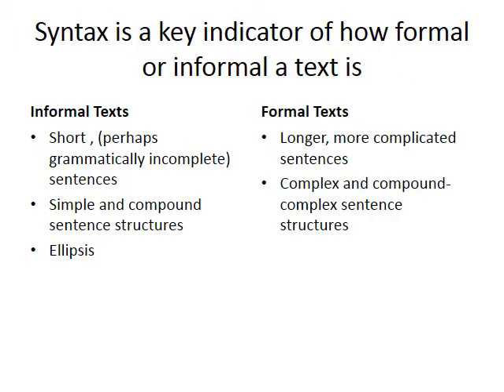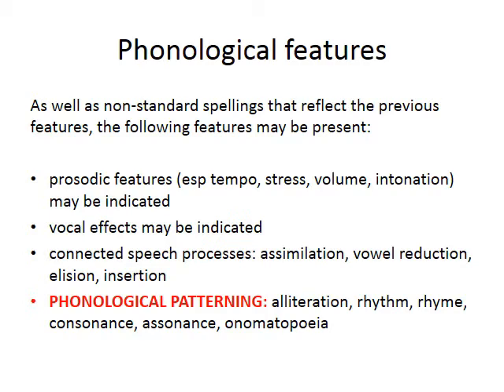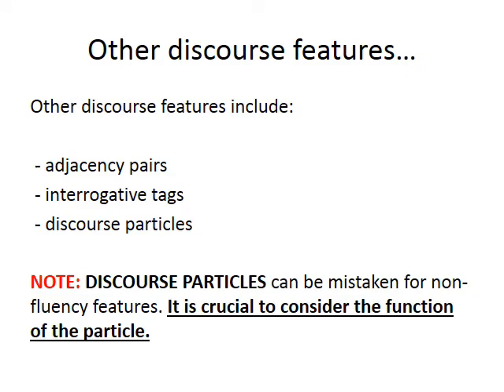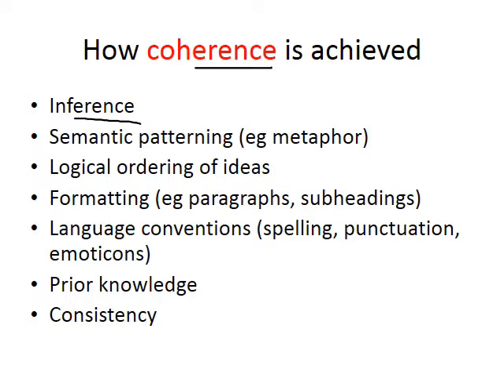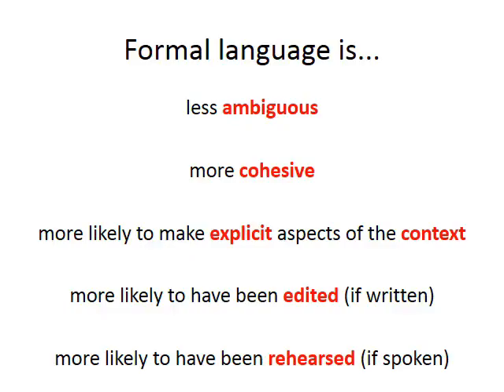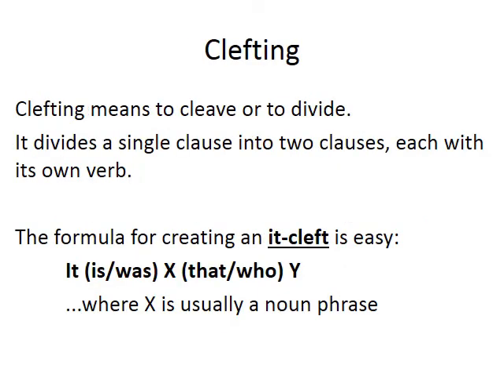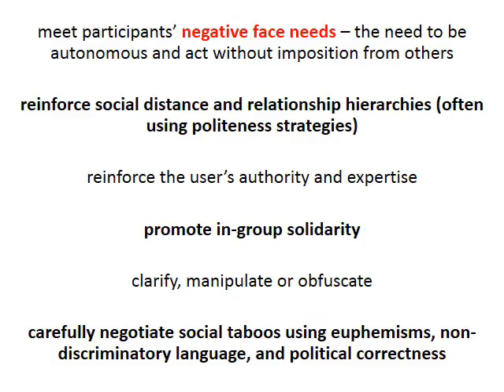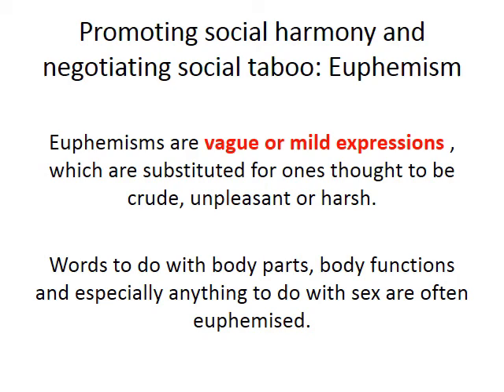Revision - Unit 3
A brief overview of the content for Unit 3, VCE English Language.